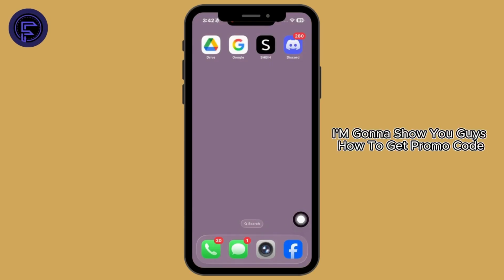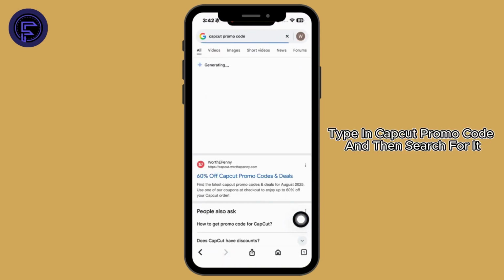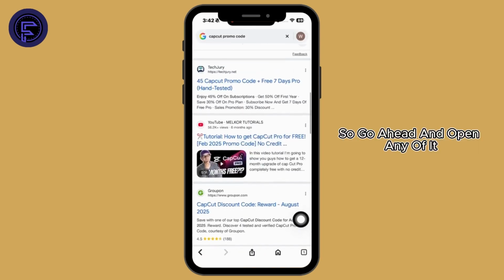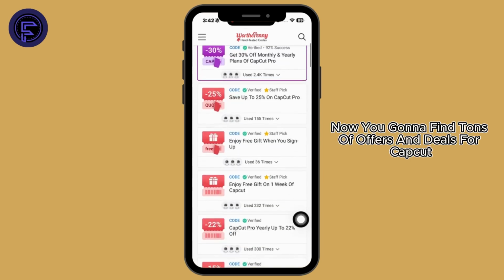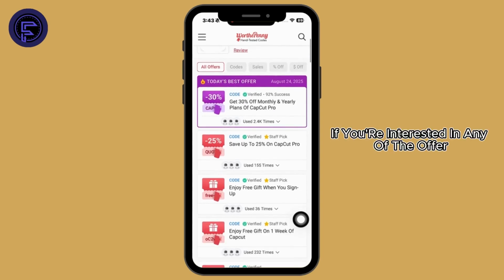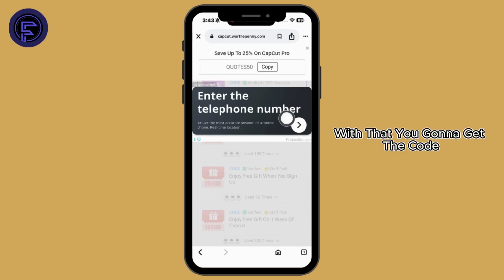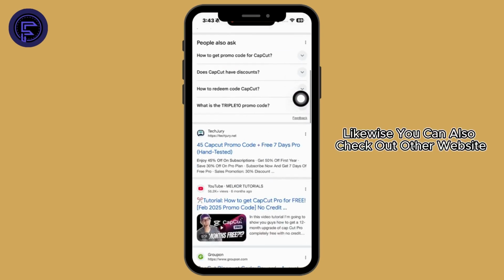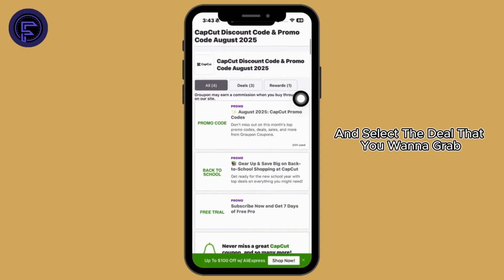Get CapCut Promo Code FAST – 2025 Guide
Want to unlock discounts and features on CapCut? 🎬 This 2025 guide shows you how to get CapCut promo codes quickly, so you can enjoy premium features at a lower cost. Perfect for U.S. users who love video editing and saving money.

⏱ Timestamps
00:05 – Intro
00:27 – Where to find CapCut promo codes
00:54 – Step-by-step process to apply promo codes

✔️ What you'll learn in this video:

How to get CapCut promo codes in 2025

Step-by-step guide to redeem codes in the app

Tips to maximize your CapCut subscription benefits

Tricks to find working promo codes safely